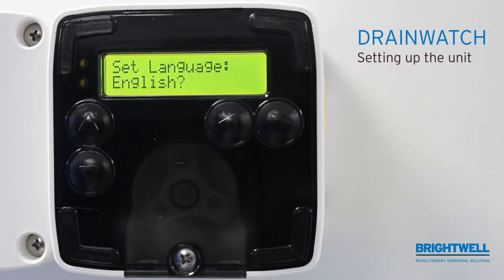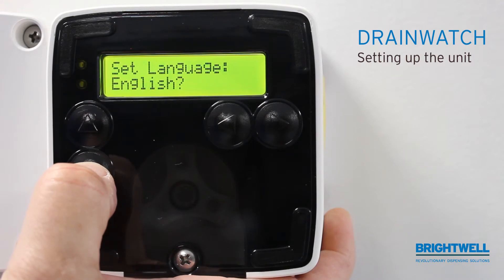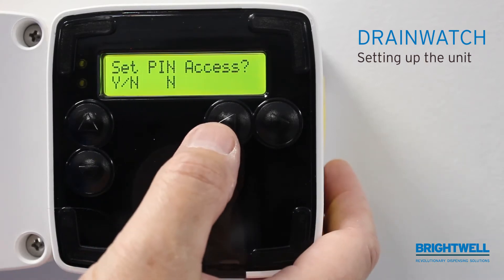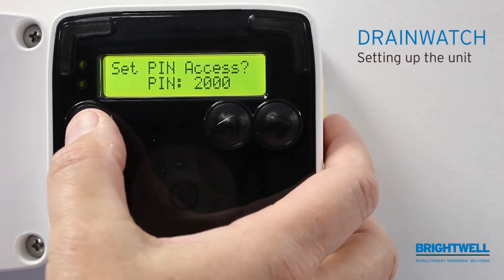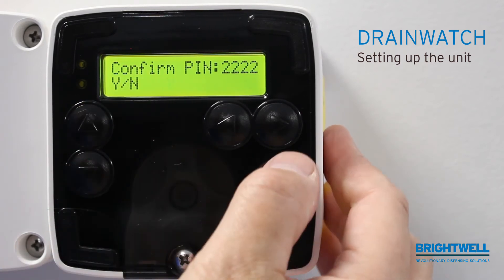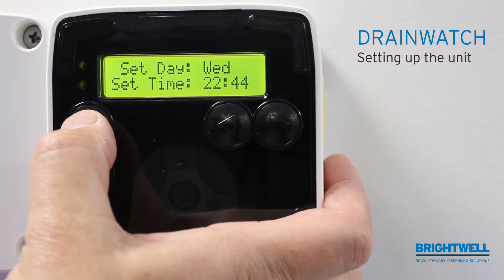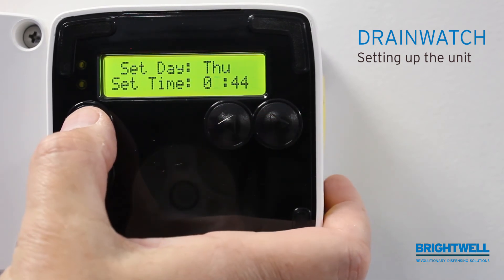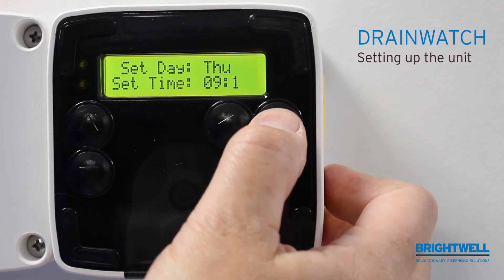Drain dosing system set-up (for mains and battery-powered unit)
This video shows how to set up Brightwell Dispensers drain dosing system. The instructions apply for the mains and battery-powered units.

Brightwell Dispensers DrainWatch drain dosing system is a durable and reliable dosing system suitable for indoor and outdoor applications that require the delivery of a single chemical at timed intervals.

Available as a mains or battery-operated system, DrainWatch is commonly used for drain and grease trap maintenance. It can also be used for other purposes such as water treatment applications.

The space-saving, modern system has been designed with quick installation and intuitive programming in mind. It is controlled by a real-time clock with up to 20 programmable events per day which can occur any day of the week.